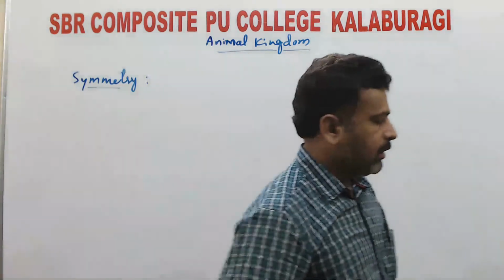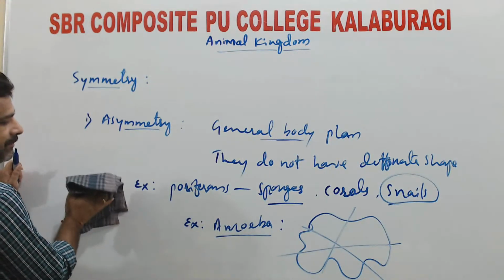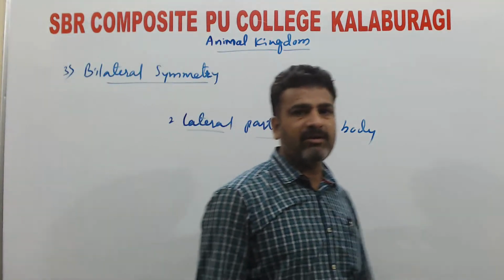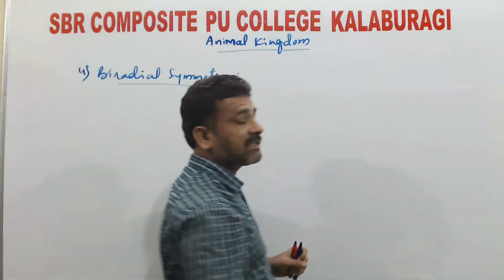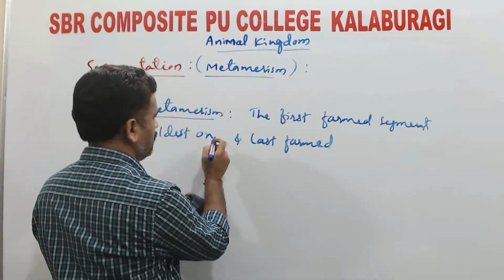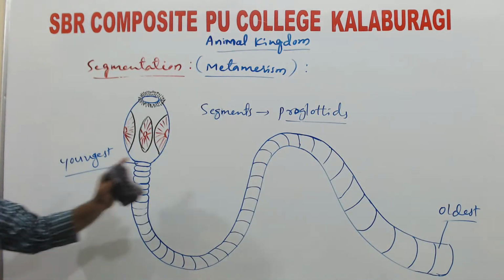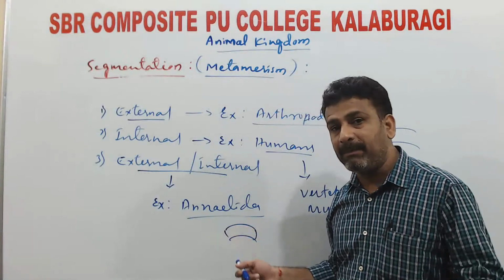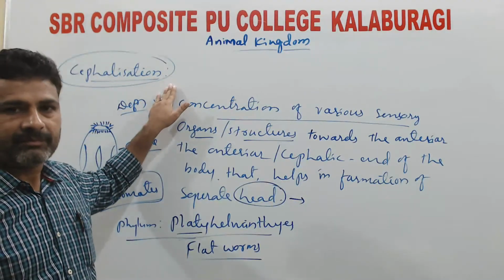Zoology ; Animal Kingdom By; Mahesh S. Patil 10-09-2020